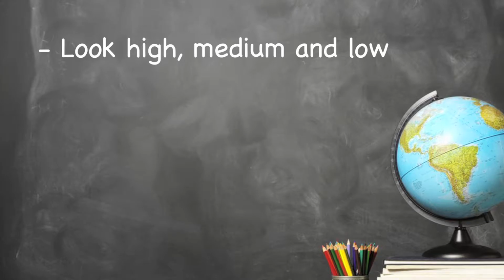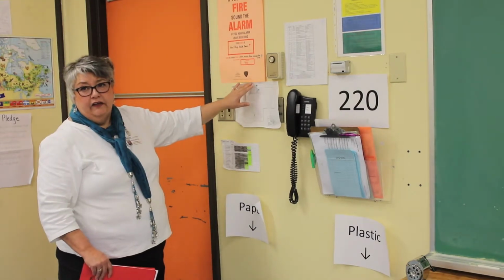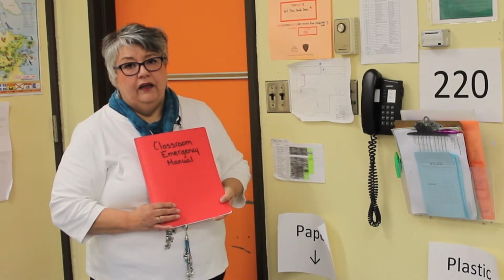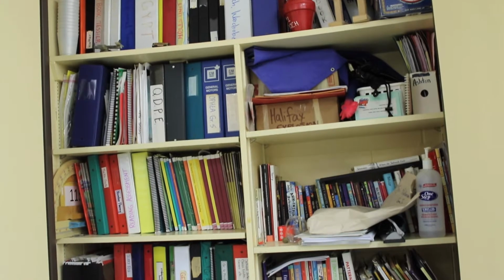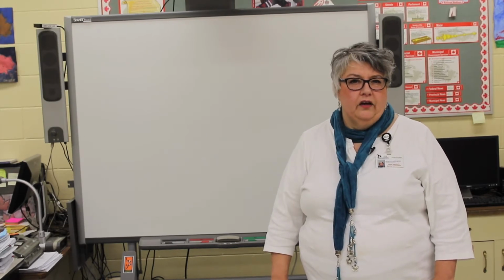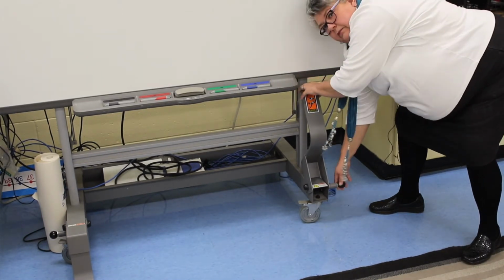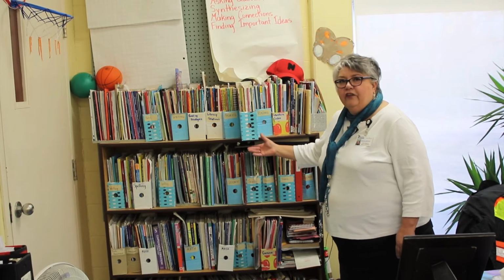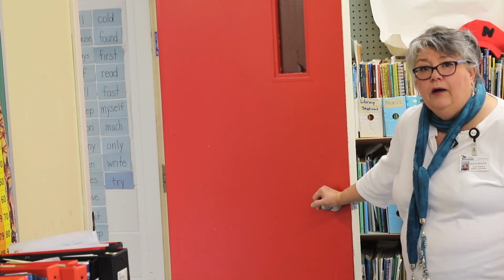Health & Safety - Classroom